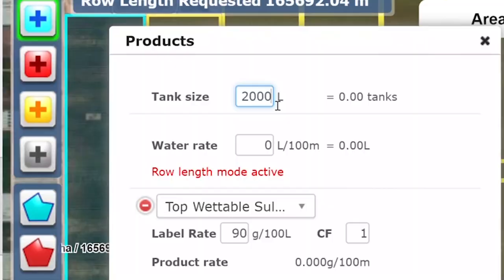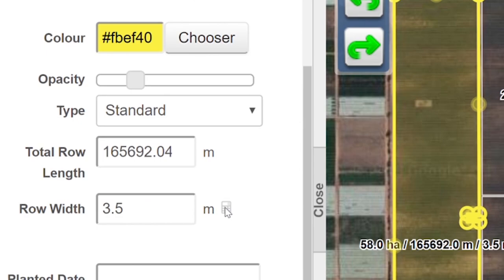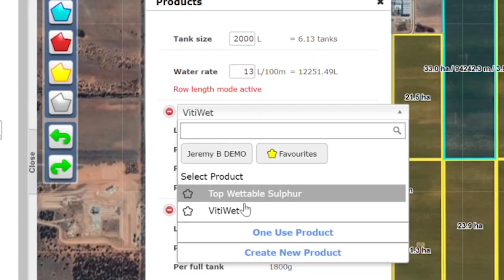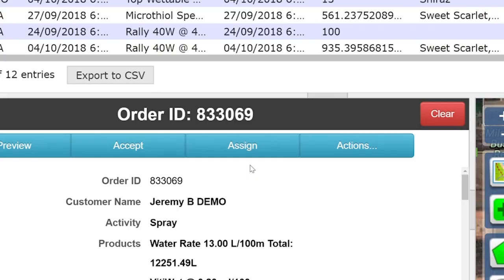TracMap LinearRate - Jeremy Browne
Jeremy Browne - Key Account Manager for TracMap in the USA heads back to Australia to visit a customer in the Adelaide Hills, and explains the application of the TracMap GPS Job Management system for linear rate spraying.